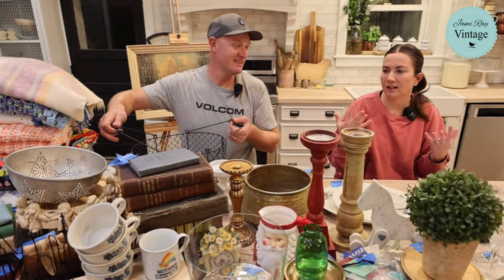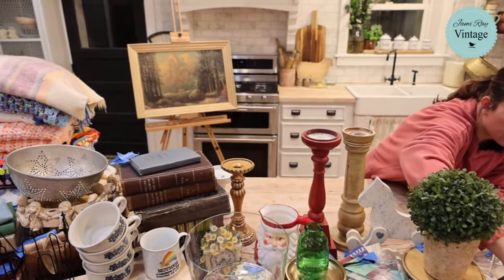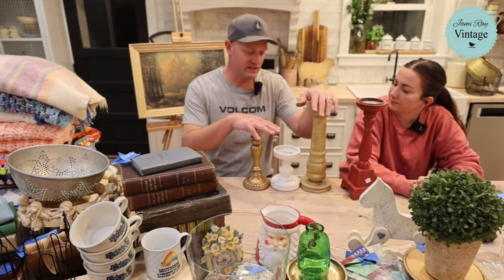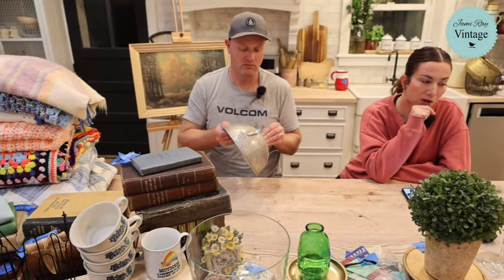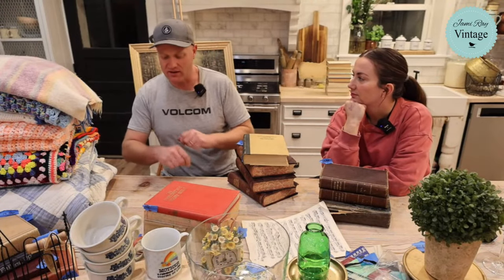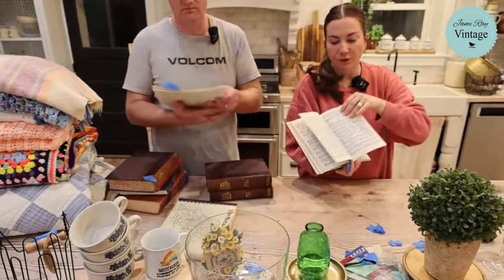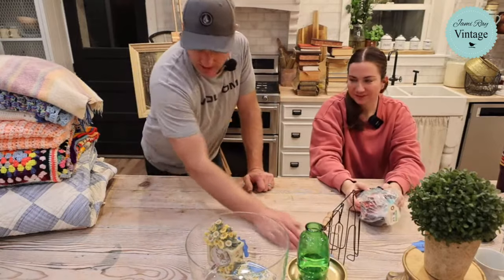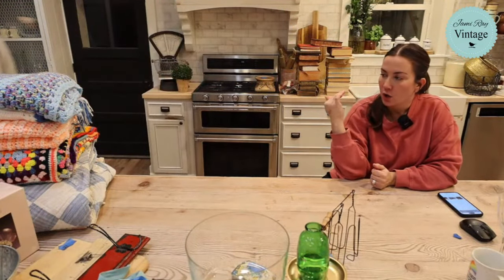Giant Goodwill Bins Thrift Haul -Thrifting for Profit - Reselling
Giant Goodwill Bins Thrift Haul